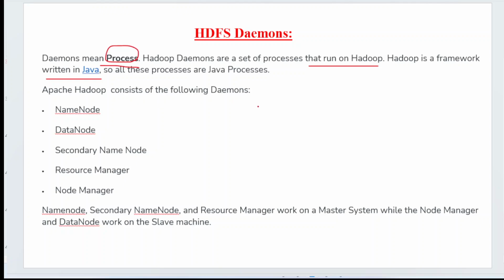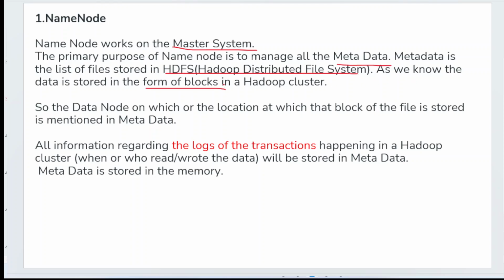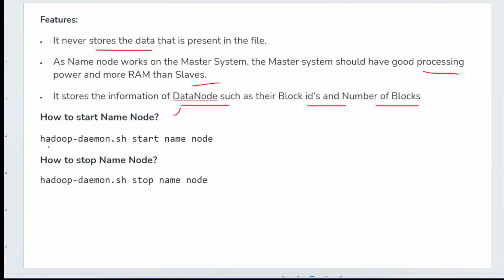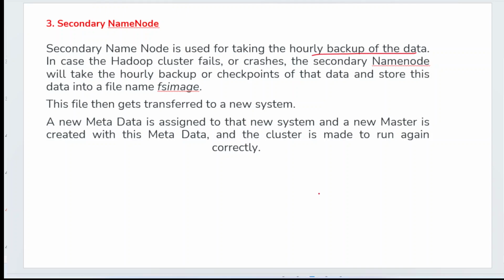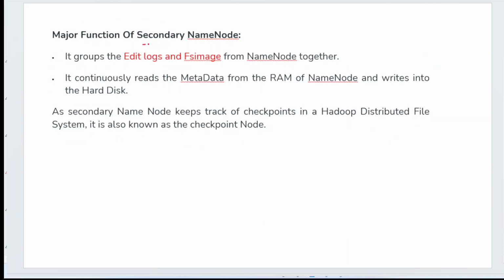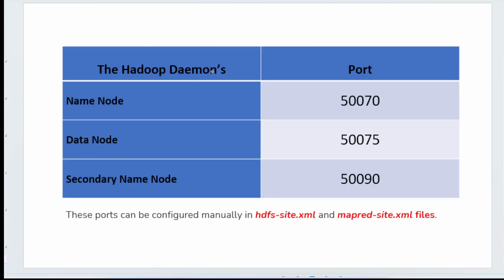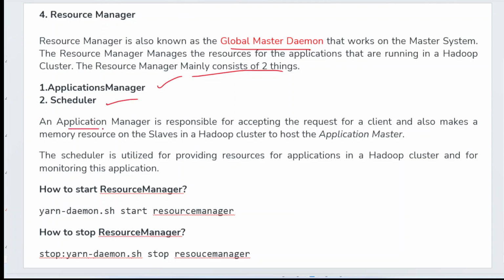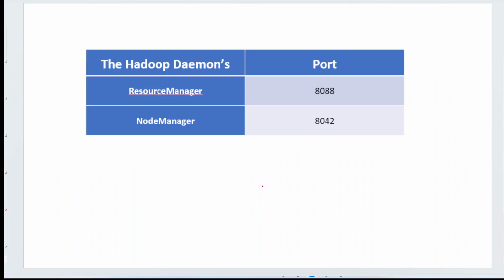HDFS DAEMONS IN BIG DATA ANALYTICTS FOR JNTUH BTECH CSE-DS